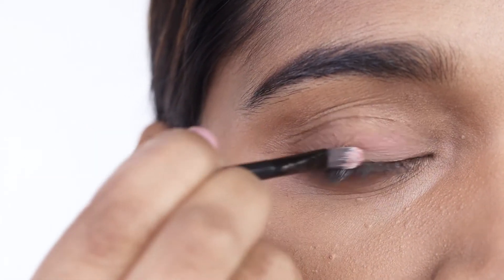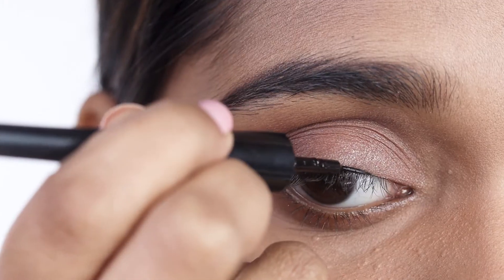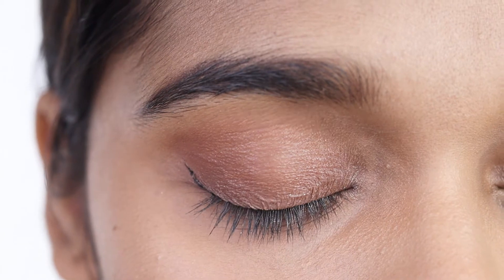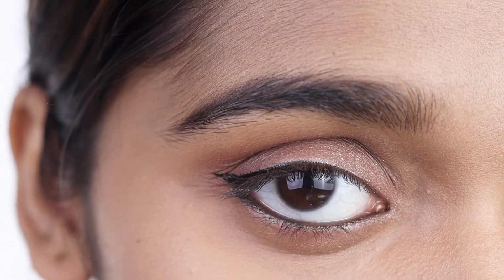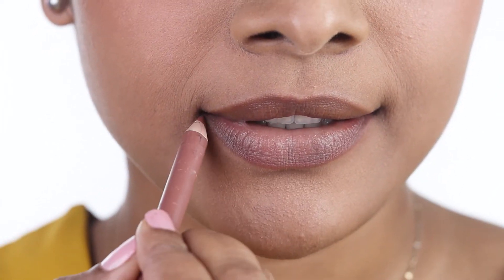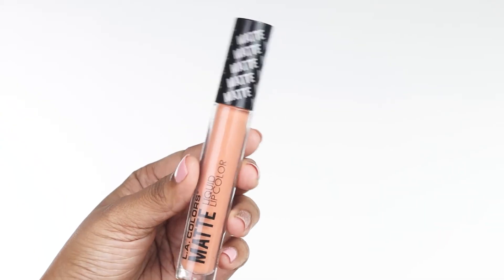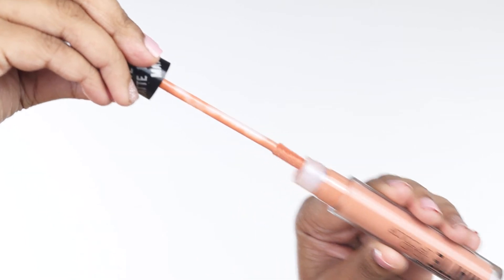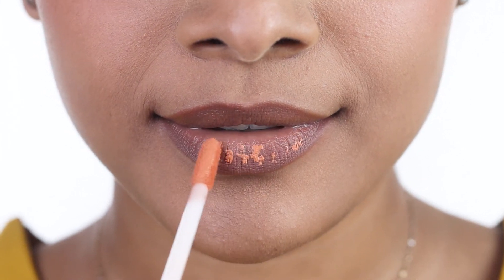How to ace the no makeup makeup look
Be it a regular day at work or a fun day out with your friends, the no-makeup makeup look will set you apart. There is a reason why it's caused such a hype!

Here is what you need:
Eyeshadow palette
Lip liner
Lip color

ABOUT US
The Glam Shades’ Team is a group of makeup, beauty, and fashion addicts, scouting through the web and testing thousands of products to find the best fit for every need.